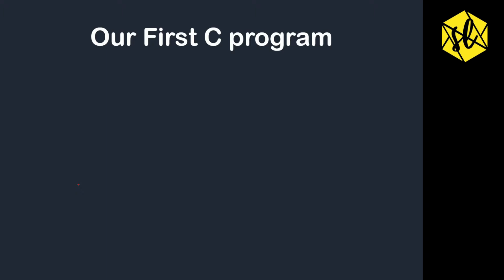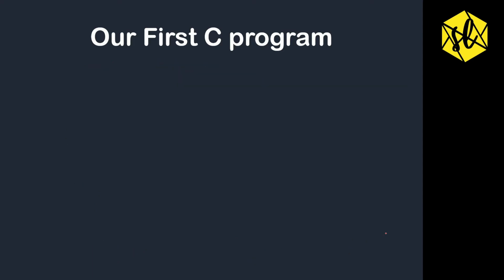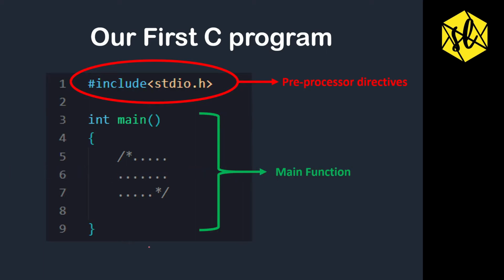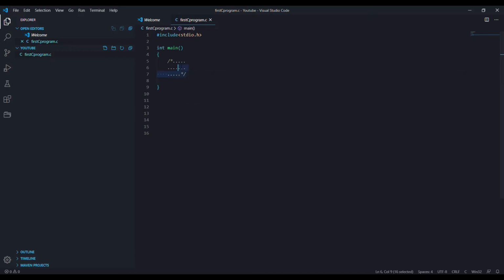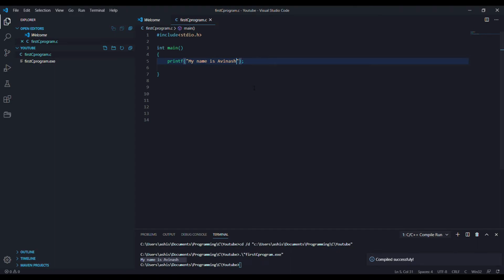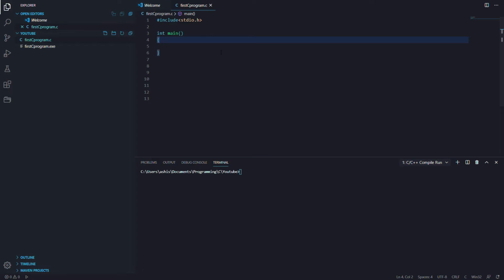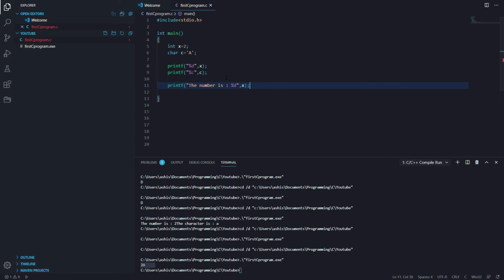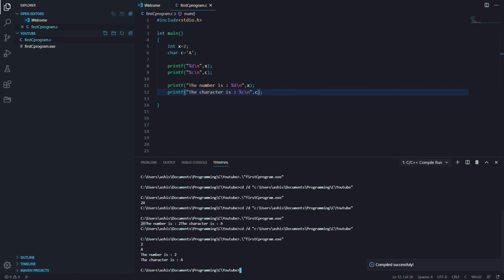2.C Tutorial: First C program, preprocessor directives, printf(), Format specifier, pograms(example)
This tutorial contains topics like- " C program basic syntax, preprocessor directives, main Function, printf(), format specifier, programs(example).

We have explained everything in details and any doubt is welcomed in the comment section.